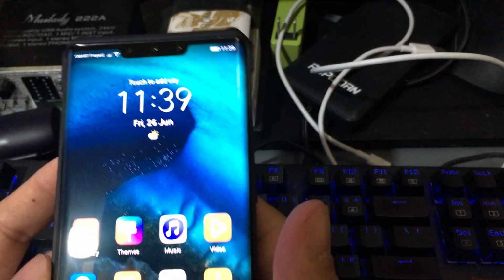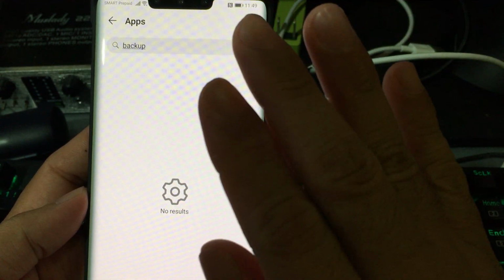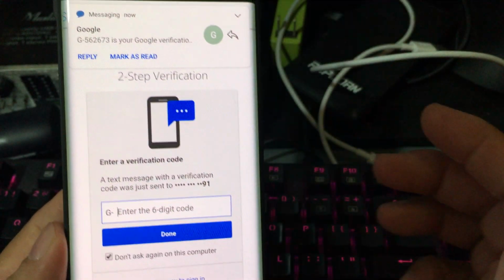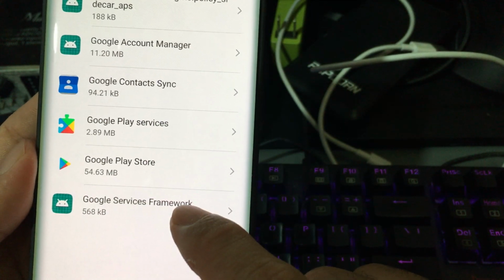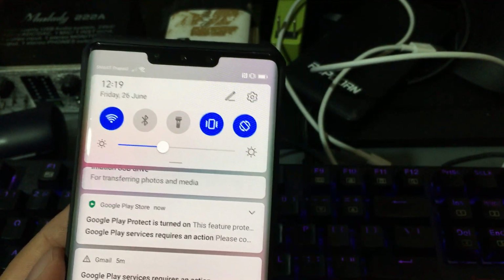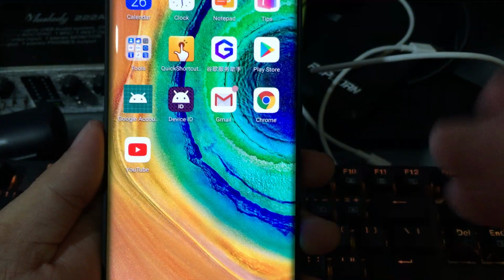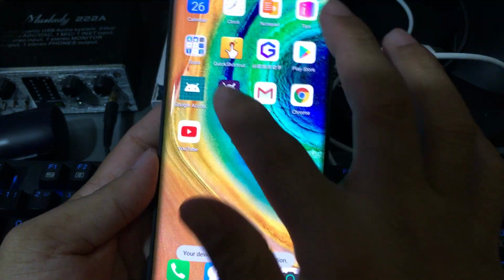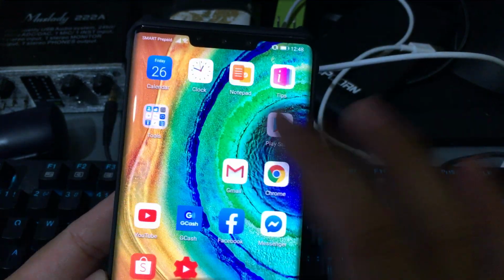How To Install Google Services on Huawei Devices Step-By-Step Process (Detailed Version) METHOD 2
How To Install Google Mobile Services on EMUI 10.1.0 Step-By-Step Process (Detailed Version) via OTG

I look forward to hear another good news that you guys are able to do it successfully on your end. I'll also do my best to attend to your comments and questions.

Ray Leiman
Ronny Hilprecht
Eli Mariono

Thank you thank you! Really appreciated! :)

May work on Huawei Mate 30 series/Nova 7i/ Huawei /P40 series/ Mate X/ Xs via OTG/USB/HisSuite/PC

THERE WAS A PROBLEM COMMUNICATING WITH GOOGLE SERVERS - FIXED FIXED FIXED!!!

How To Install Google Mobile Services on Huawei Devices - (Mate 30 pro used in Video) via OTG/USB

You can also try the other methods here:

How To Install Google Mobile Services on Huawei Devices - (Mate 30 pro used in Video) METHOD 1